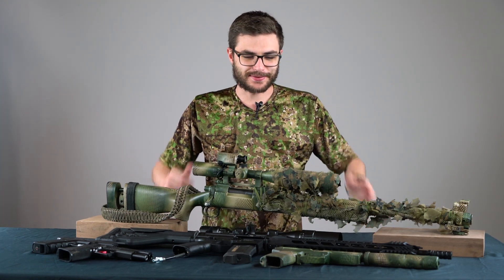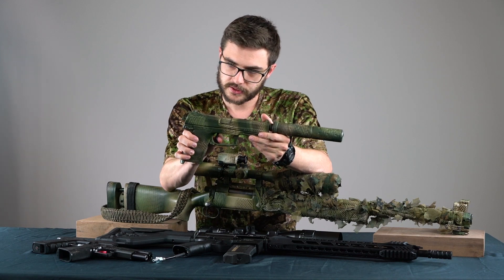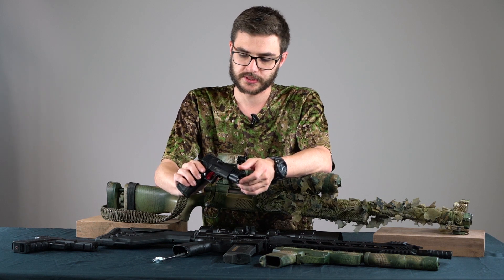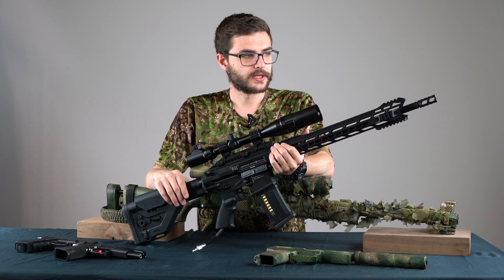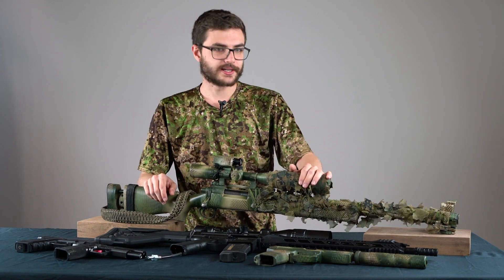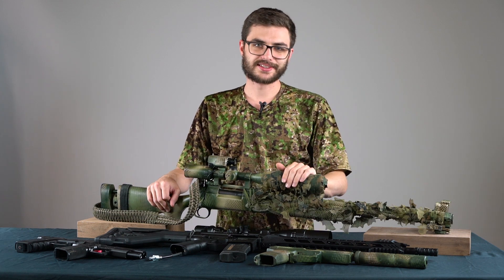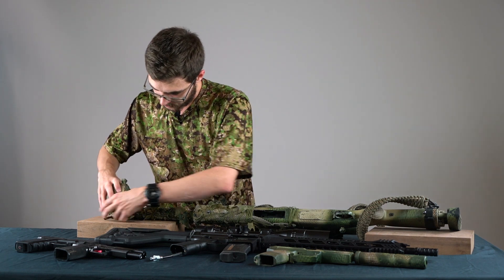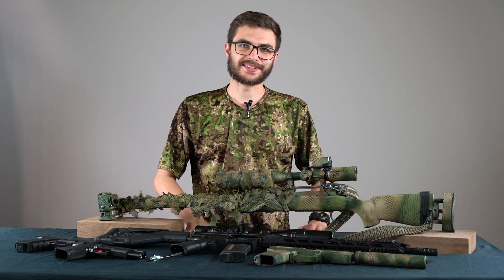The only Airsoftguns you will EVER need!! - Sniperbuddy Fabi's Gun Collection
I present you my Gun collection - It's small, but that's all the Guns I need

🔔 Also make sure to enable ALL push notifications - To never miss a new Video 🔔